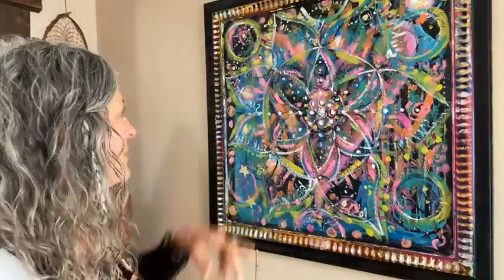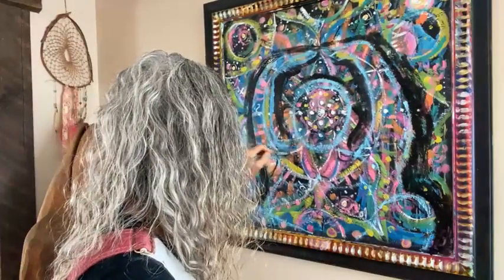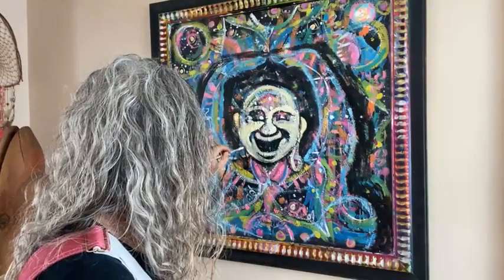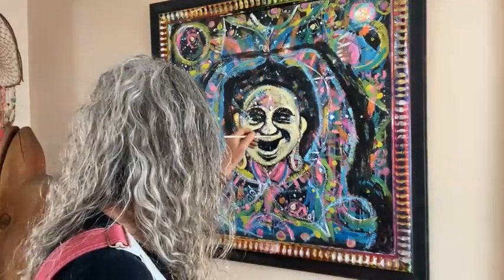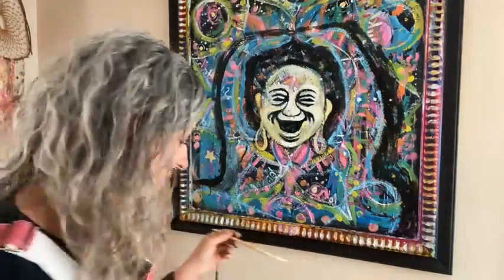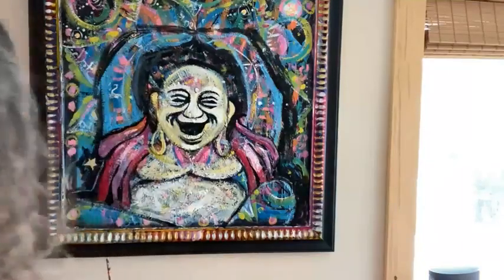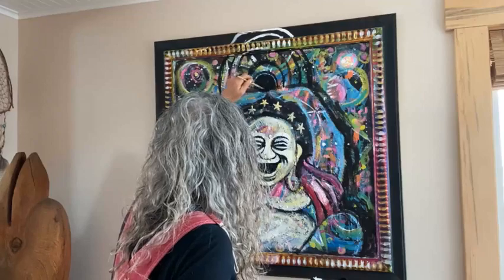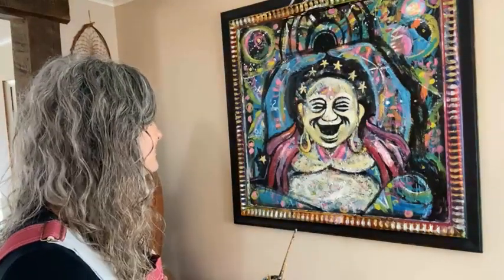How to Paint Laughing Buddha . Part II Whitney Freya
This is Part II of a 3-part video workshop I led originally in my @WhitneyFreyaStudio private FB group (a group for anyone in any of my online programs at WhitneyFreyaStudio.com or who has any of my books (at amazon.com).

I know this Laughing Buddha will make you chuckle!

If you are a WOMAN ENTREPRENEUR check out my free video series in which I share my Top 3 Abundance Mindset Shifts I made to radically grow my online biz

Whitney Freya